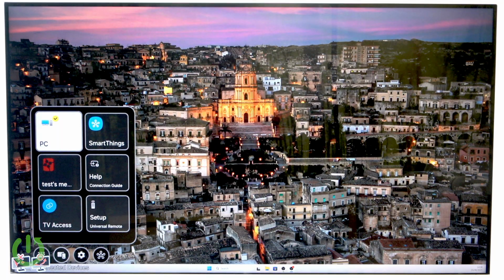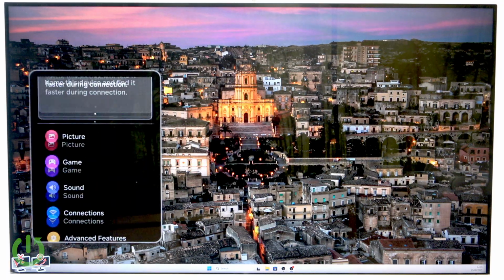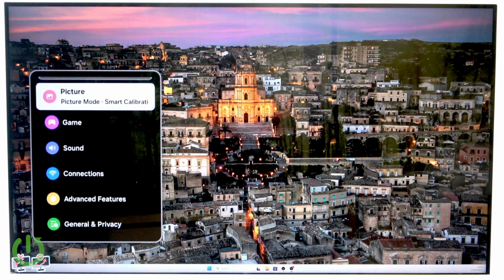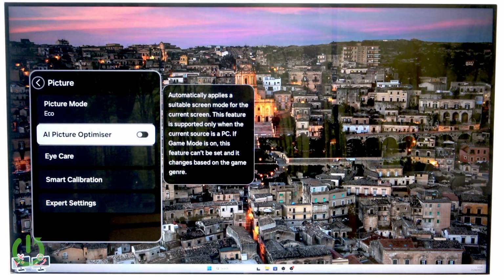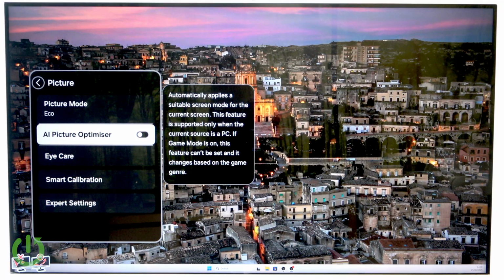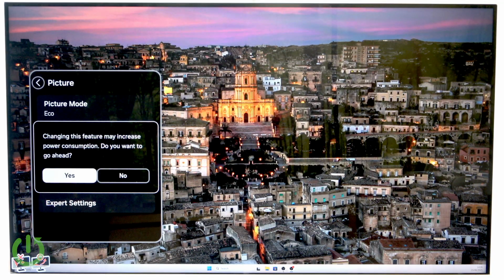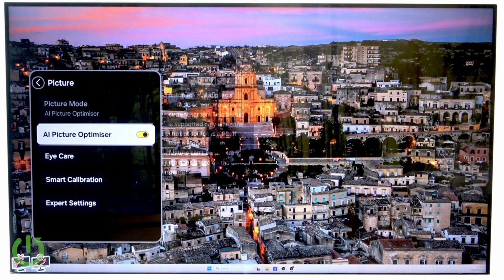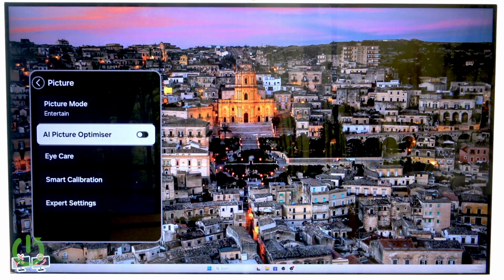SAMSUNG SMART Monitor M8 – How to Enable or Disable AI Picture Optimizer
If you want to get the best picture quality on your SAMSUNG SMART Monitor M8, you might want to use the AI Picture Optimizer feature. In this video, we show you step by step how to enable or disable the AI Picture Optimizer on your SAMSUNG SMART Monitor M8. You’ll learn how to access the settings, make sure your input source is set to PC, and adjust the AI Picture Optimizer for your needs. This feature automatically applies the best screen mode for your current content, and you can easily turn it on or off depending on your preferences. Whether you want enhanced visuals for gaming or regular use, this guide will help you manage the AI Picture Optimizer on your SAMSUNG SMART Monitor M8.

How to enable AI Picture Optimizer on SAMSUNG SMART Monitor M8?
How to disable AI Picture Optimizer on SAMSUNG SMART Monitor M8?
Where is the AI Picture Optimizer setting on SAMSUNG SMART Monitor M8?

0:00 Introduction
0:08 Set input source to PC
0:27 Open all settings menu
0:36 Navigate to Picture settings
0:45 Enable or disable AI Picture Optimizer
1:02 Confirm changes and exit